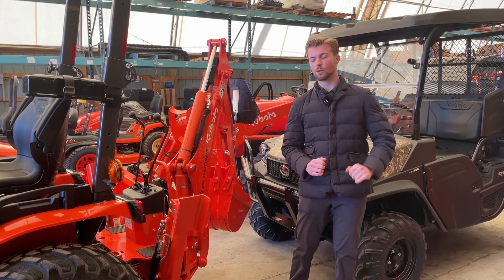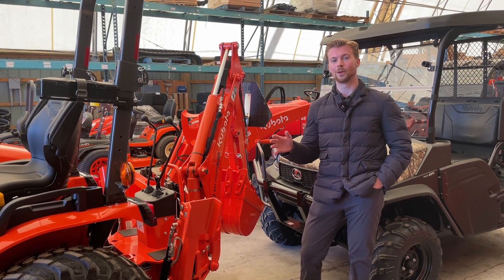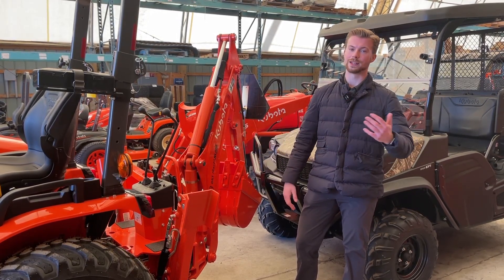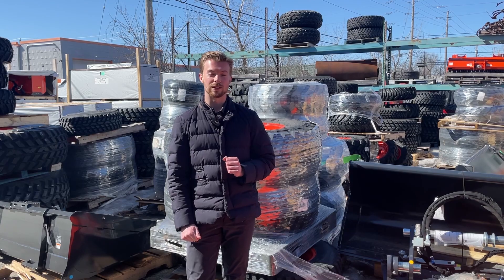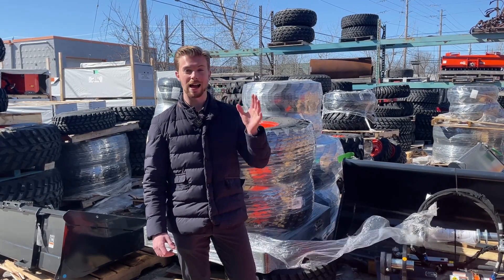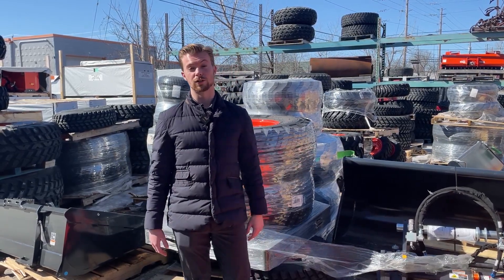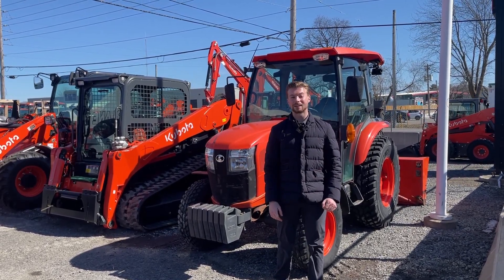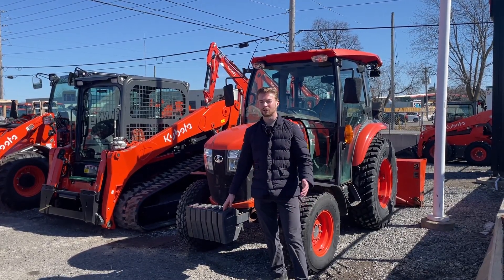Tractor Ballast Explained | How To Choose The Right One?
Today we look at the different types of rear and front ballast that you can use to safely use your tractor!

45 Slack Road Nepean On.